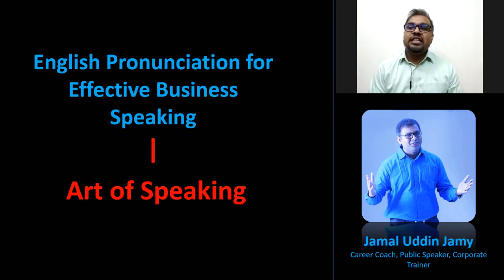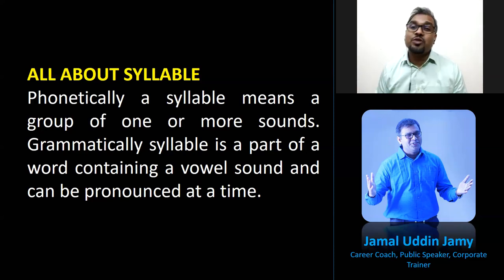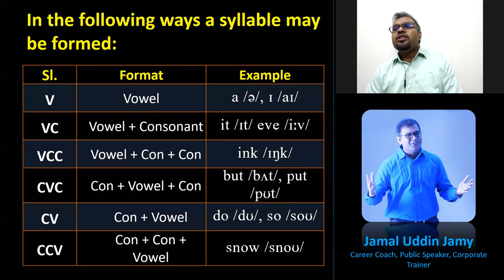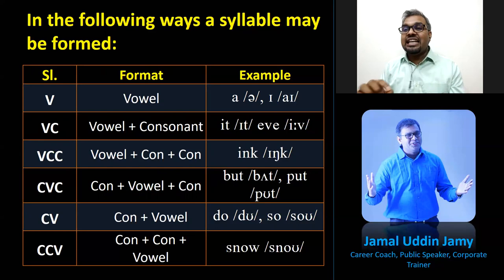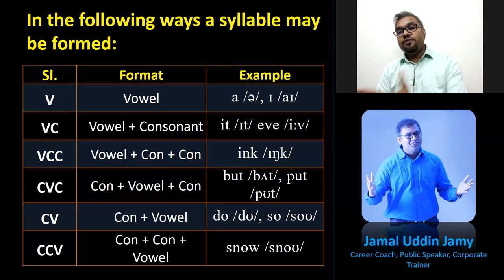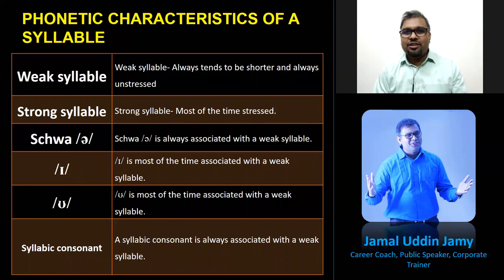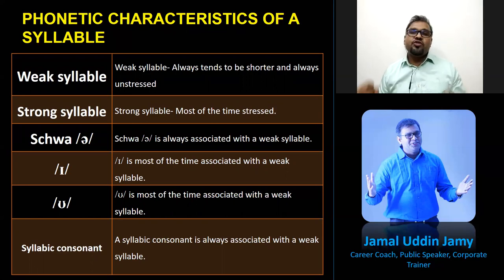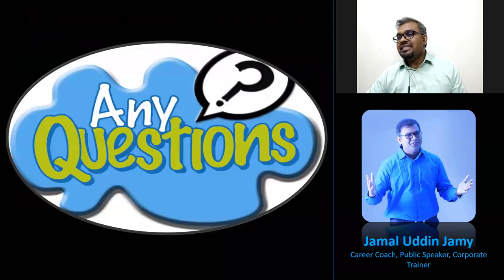05. All About Syllables, IPA symbols by Jamal Uddin Jamy | Art of Speaking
05.  All About Syllables, IPA symbols by Jamal Uddin Jamy | Art of Speaking

Jamal Uddin Jamy
Career Coach, Public Speaker, Corporate Trainer